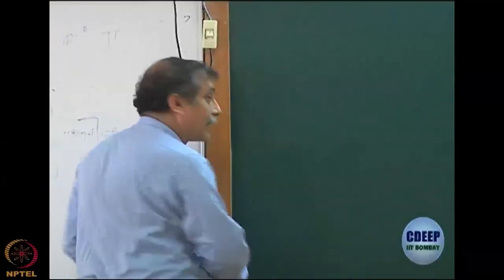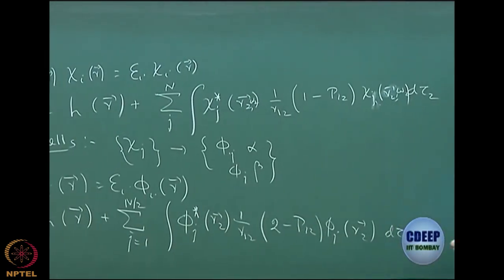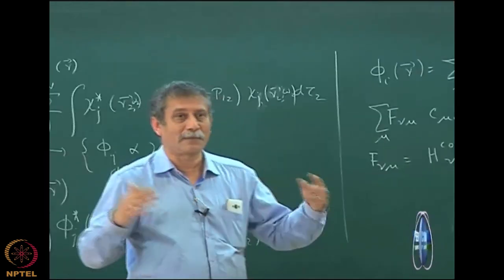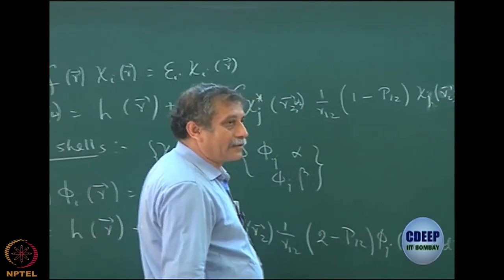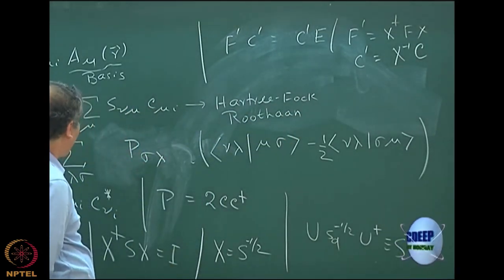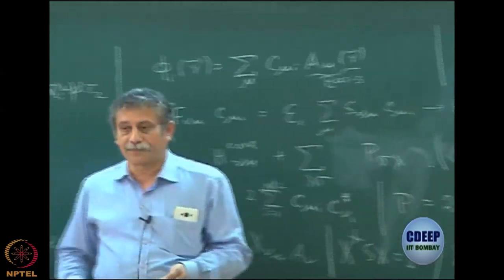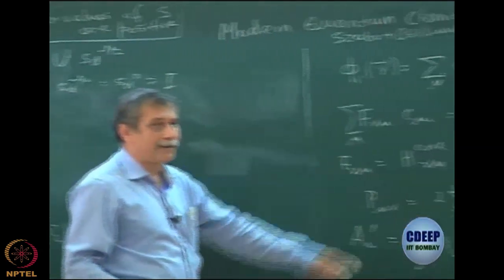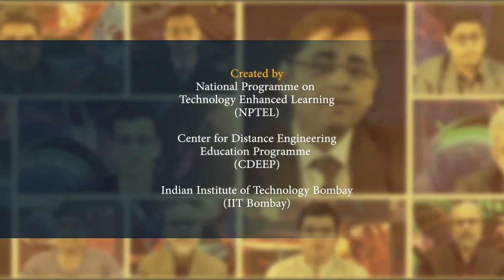Review of Hartree-Fock theory